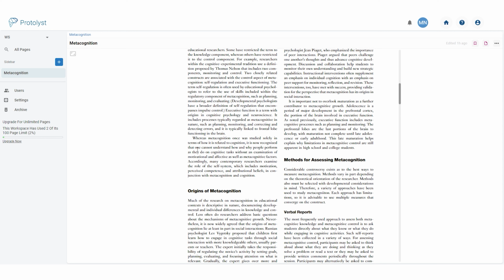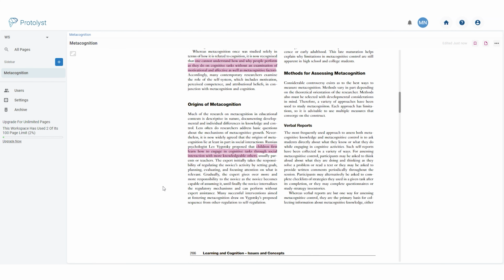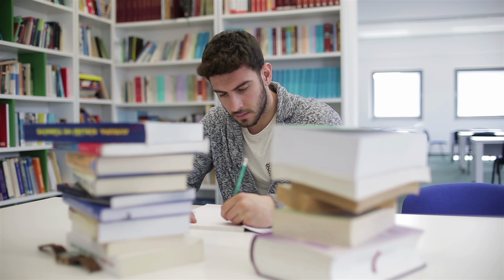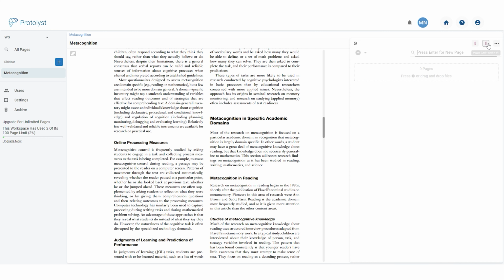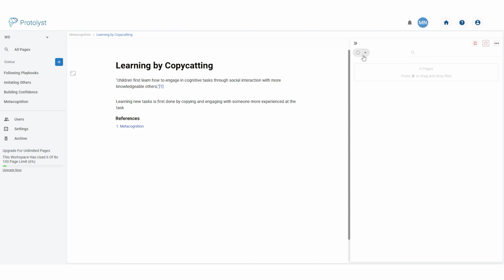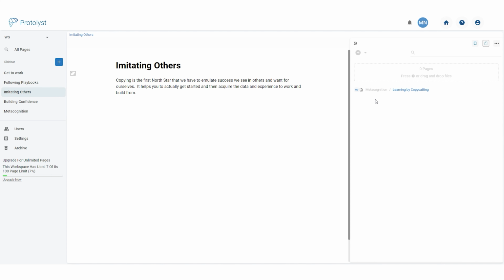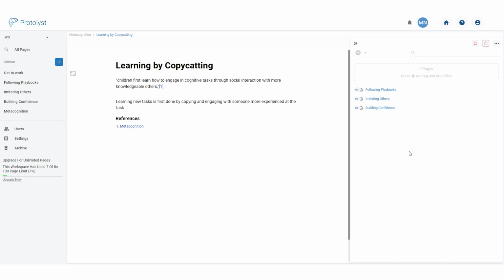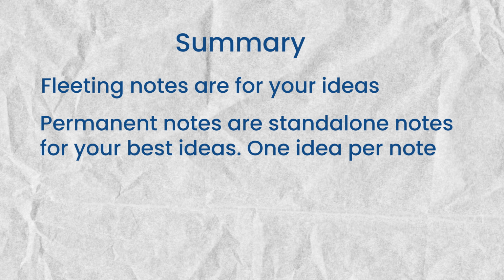Start your Zettelkasten: Beginners Simple Setup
Get going with your Zettelkasten notetaking system by starting with just Fleeting and Permanent Notes.  We'll define each of these notes and the Zettelkasten system, alongside demonstrating how Protolyst can help you to capture your Fleeting Notes, transfer them into Permanent Notes and add connections between your Notes.

00:00 Zettelkasten and Niklas Luhmann
00:29 Fleeting Notes
01:09 Permanent Notes
02:05 Connecting Notes
03:04 Summary